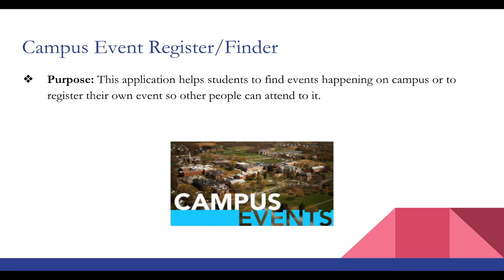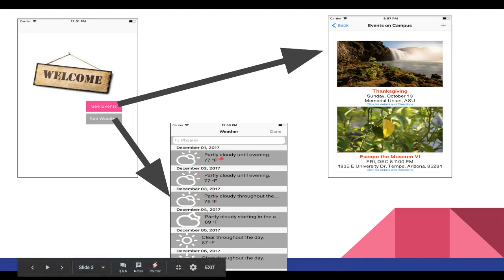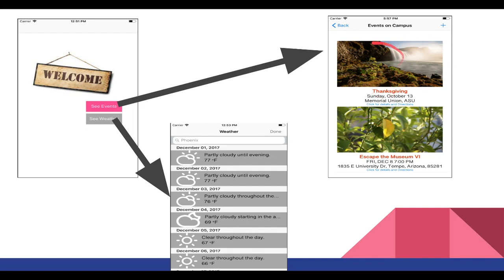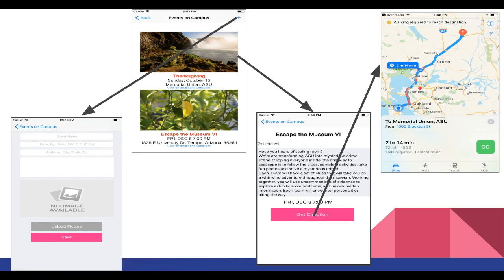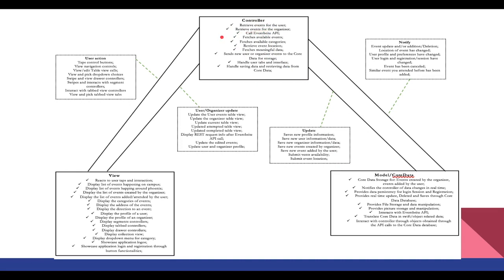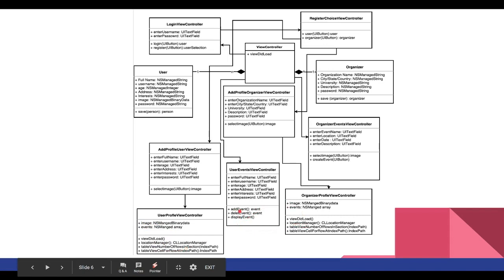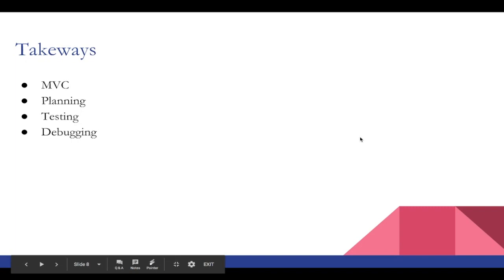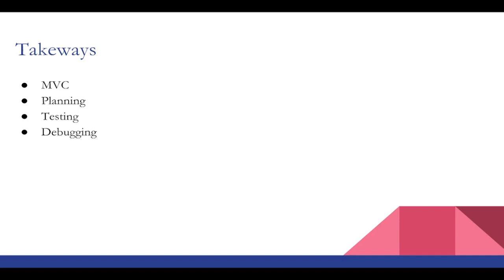CSE 335 EventApp